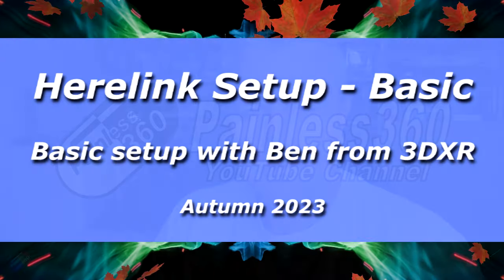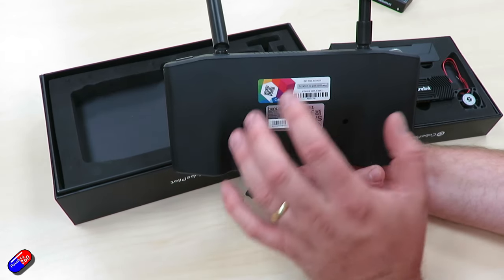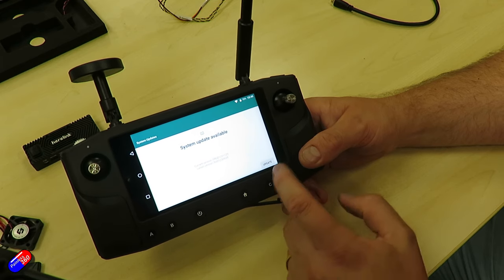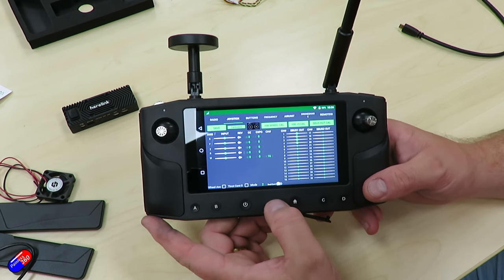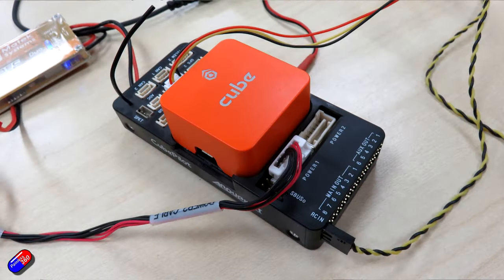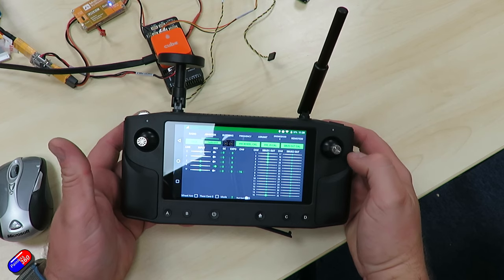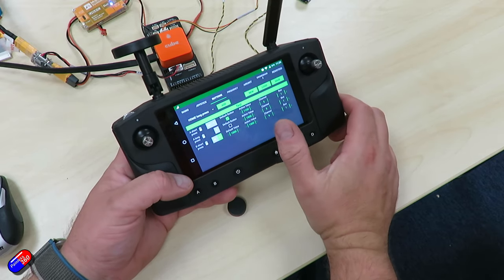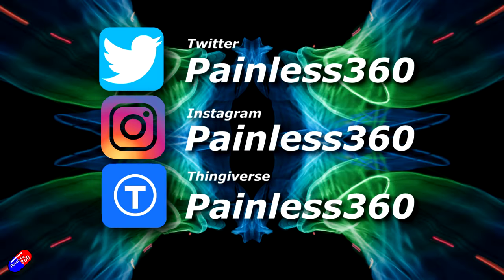Herelink Basic Setup: from unboxing to basic setup! (with 3DXR)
Huge thank you to Ben at 3DXR for taking the time to share his knowledge and expertise!

You can see the extra video on how to share the video via WiFi to Mission Planner

Time codes
0:00 Intro
1:53 An overview of the Herelink system - controller and air unit parts
8:39 First activation and updating the system
15:24 Stick Calibration
20:24 Wiring overview
23:47 Connecting to the Cube and Mission Planner
27:42 Final setup and mode setup
38:42 Sharing the video from the Herelink to Mission Planner
41:12 Summary